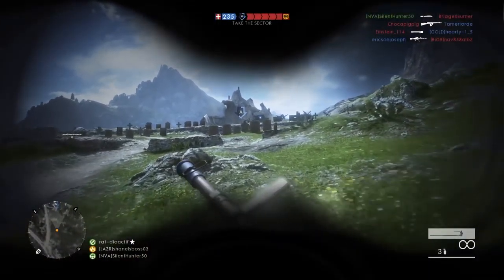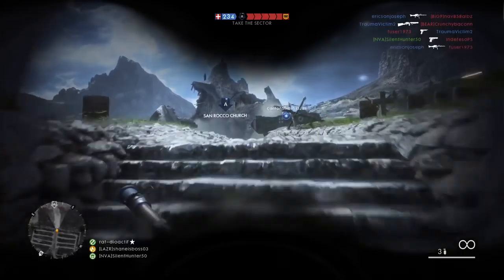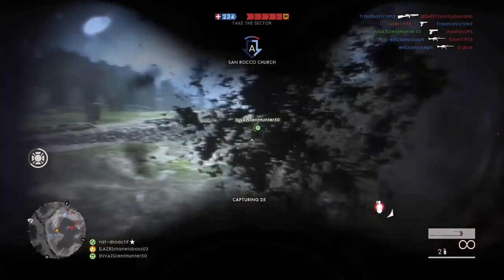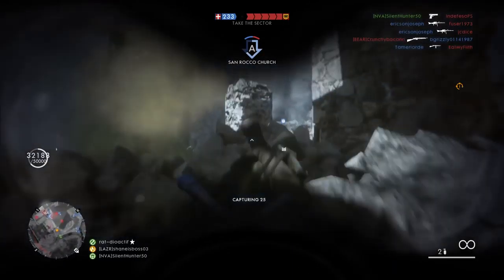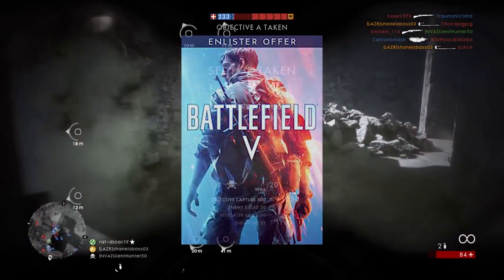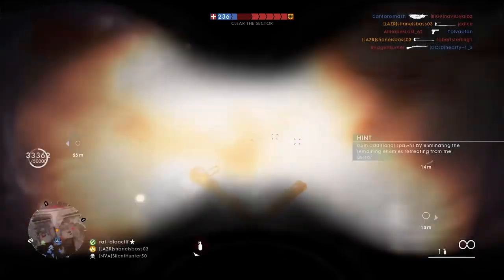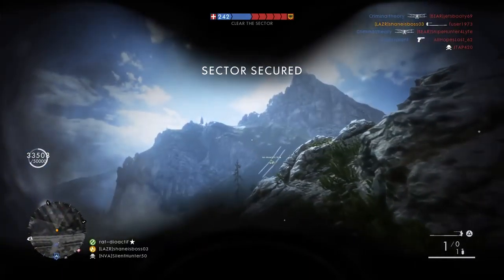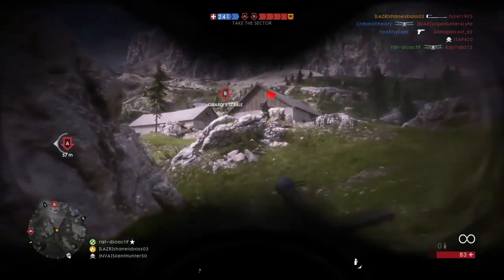Battlefield V vs Call of Duty WW2 - Gun Reload Animations and Sounds